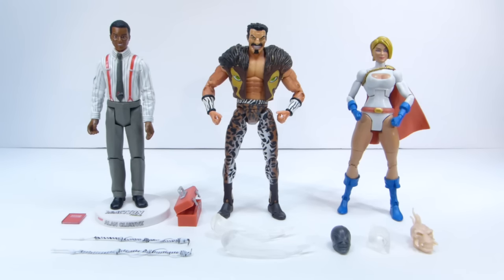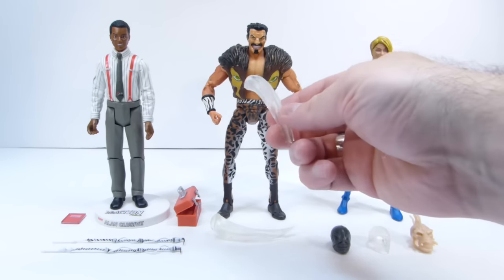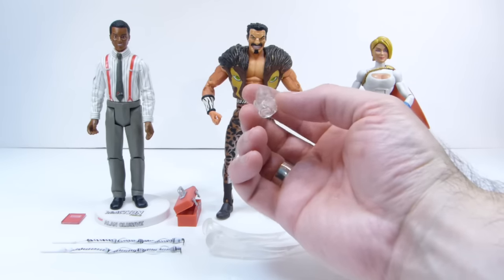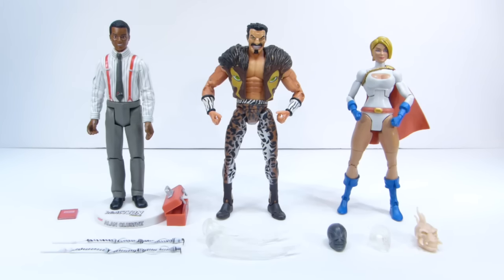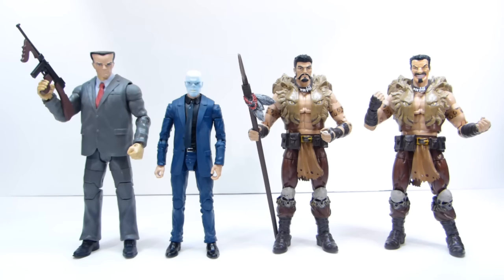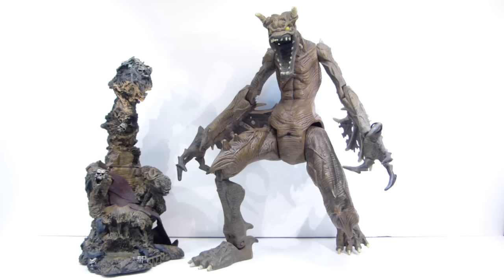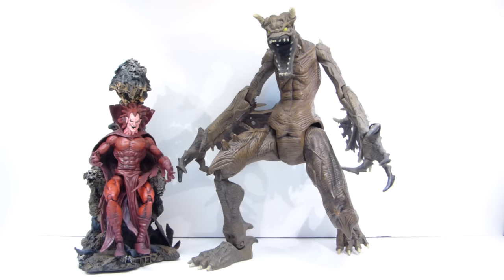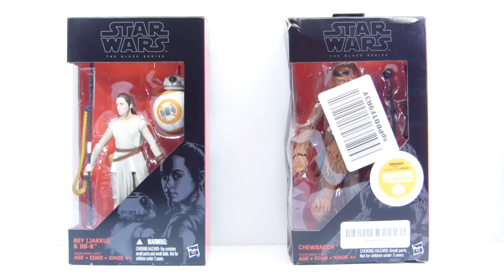Haul #94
Here is my latest haul of action figures and related items.